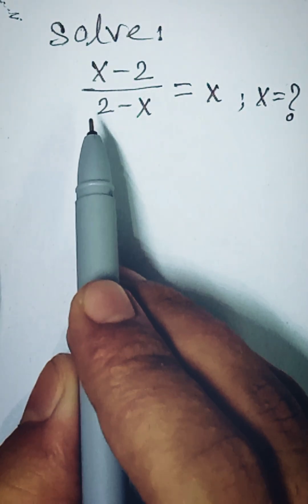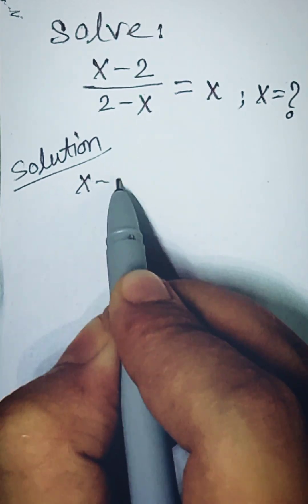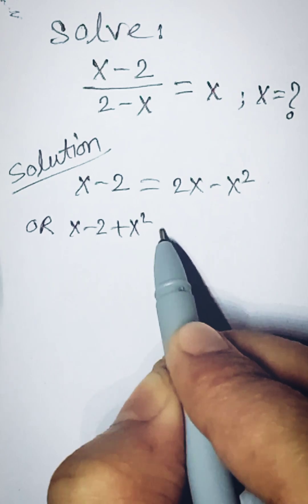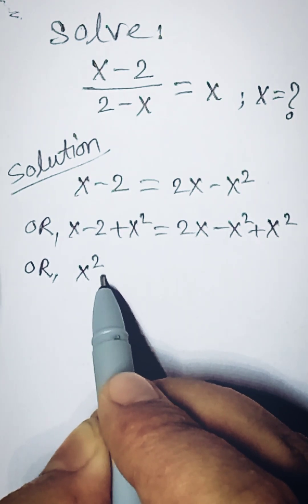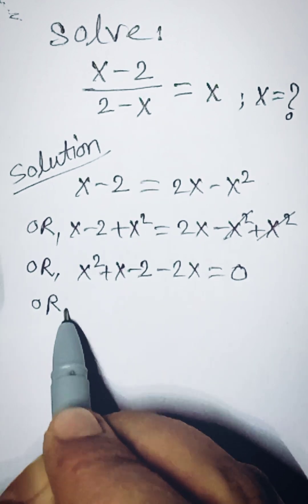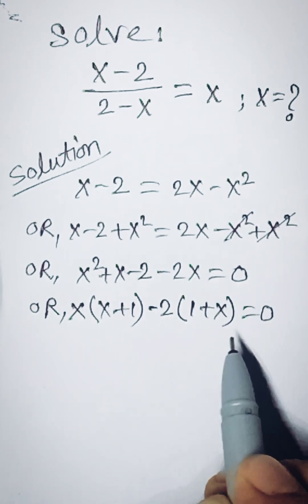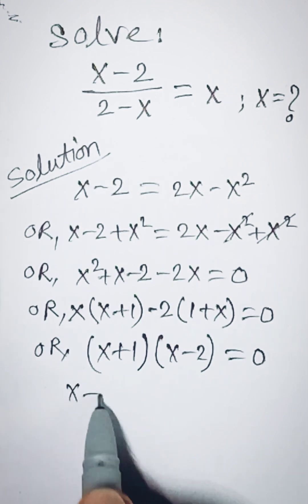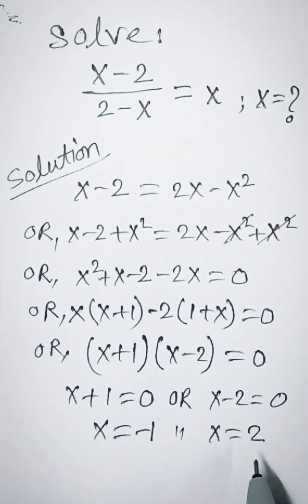A Nice Algebraic equation solution | Math with Bipro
interesting algebra concepts,
unique algebra questions,
engaging algebra problems,
algebra challenge,
algebra tricks and tips,
creative math puzzles,
algebra made fun,
math Olympiad solving,